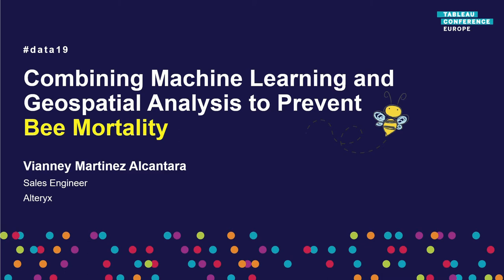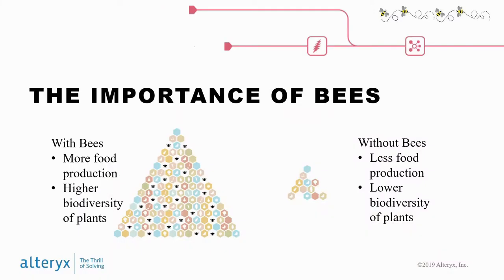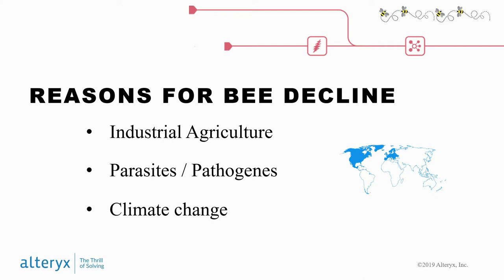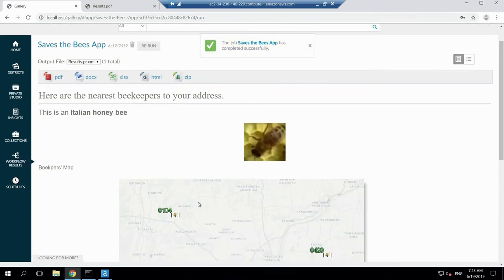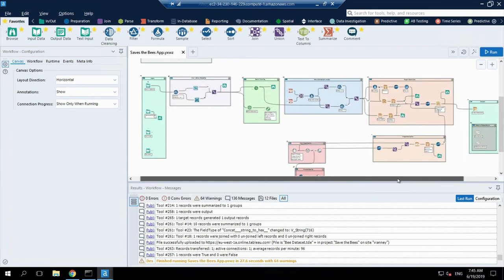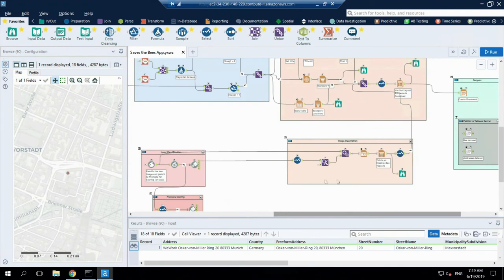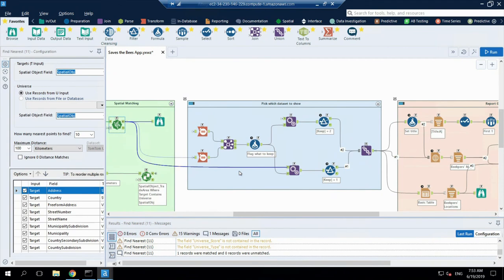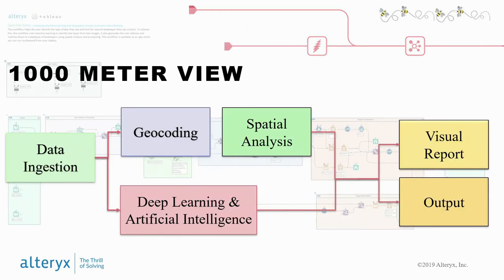Combining Machine Learning and Geospatial Analysis to Prevent Bee Mortality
More than 75% of our food wouldn’t exist without bees. However, the worldwide population of bees has dropped by up to 63% in the last decades. By using the Alteryx platform, we will show you how to apply machine learning to recognise bee images and perform geospatial analysis to save those bees.  Join this session to learn how to accelerate your analytics by using built-in geospatial capabilities and predictive modeling and apply the same repeatable workflow into your most burning business challenges.